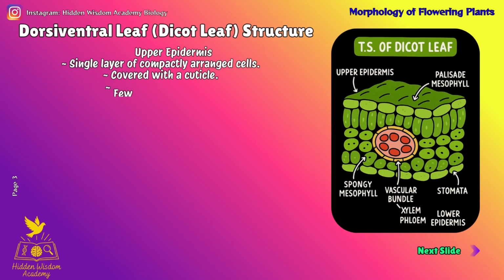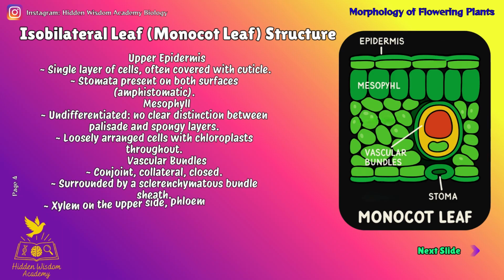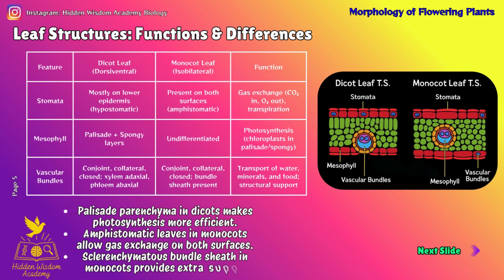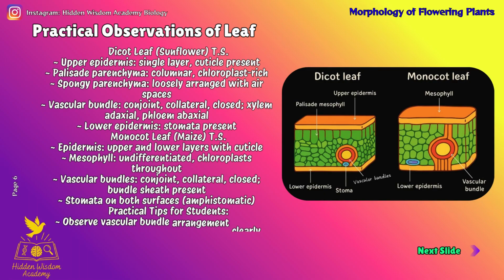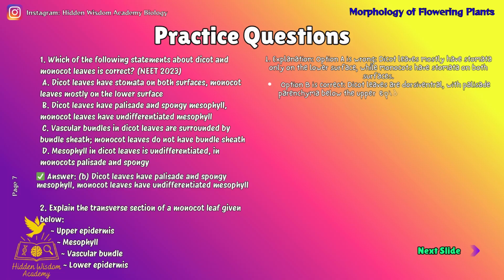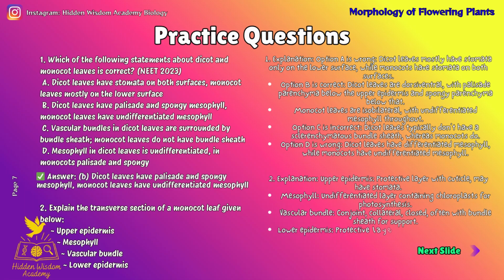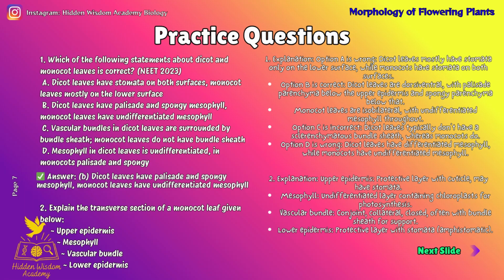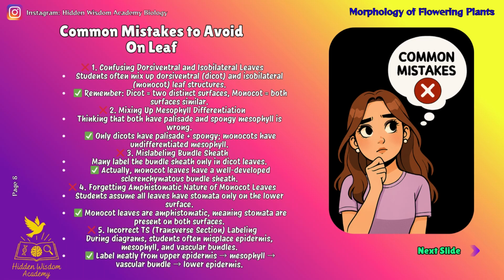Anatomy of Flowering Plants (Part 4 - Anatomy of Leaf) | NEET 2026 & Class 11 Biology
In this lecture, we explore the Anatomy of Leaf — both Dorsiventral (Dicot) and Isobilateral (Monocot) types.

00:00 – Introduction: Overview of Leaf Anatomy
00:34 – Syllabus & PYQ Topics with their years
00:45 – Dorsiventral (Dicot) Leaf Structure
01:29 – Isobilateral (Monocot) Leaf Structure
02:10 – Stomata, Mesophyll & Vascular Bundles
02:54 – Practical Observation of Leaf
03:43 – Practice Questions with their explanations
03:47 Question 1 - Which of the following statements about dicot and monocot leaves is correct? (NEET 2023)
04:22 Question 1 - Explanation
04:57 Question 1 - (Answer: Dicot leaves have palisade and spongy mesophyll, monocot leaves have undifferentiated mesophyll
05:06 Question 2 - Explain the T.S. of a monocot leaf given below: 1. Upper epidermis 2. Mesophyll 3. Vascular bundle 4. Lower epidermis
05:24 Question 2 -  Explanation
05:53 – Common Mistakes to Avoid in Leaf Anatomy
06:26 – Outro + Teaser: Anatomy of Flower

📚 In this video, you’ll learn:
Internal structure of dicot and monocot leaves
Epidermis, mesophyll, and vascular bundles
Key differences between dorsiventral and isobilateral leaves
Practice questions on leaf anatomy
Common mistakes and tips for the NEET exam

📌 A special teaser for the upcoming lecture on the Anatomy of Flowering Plants (Part 5 - Anatomy of Flower)

🎯 Why Watch?